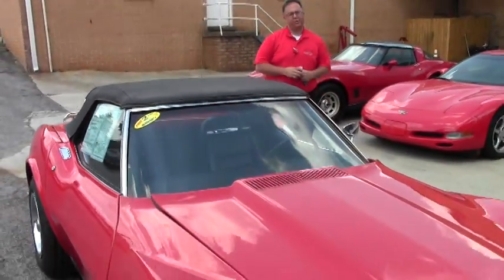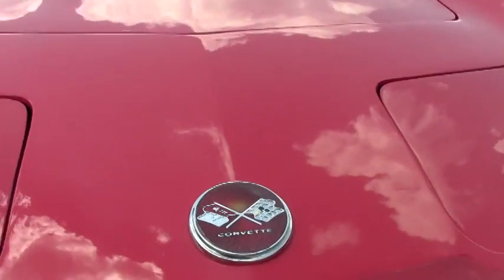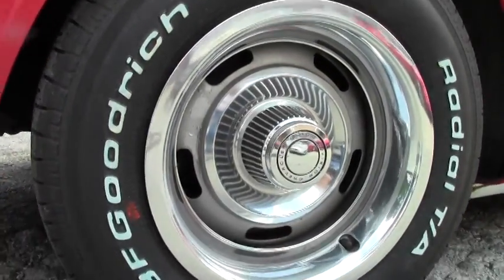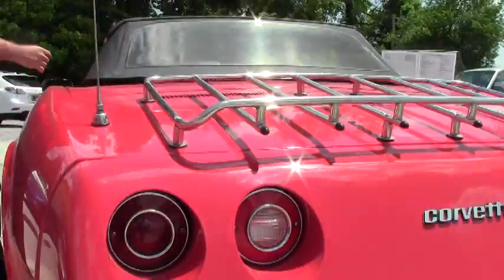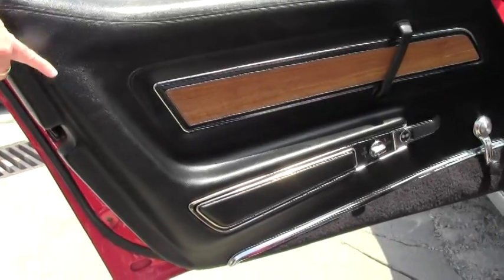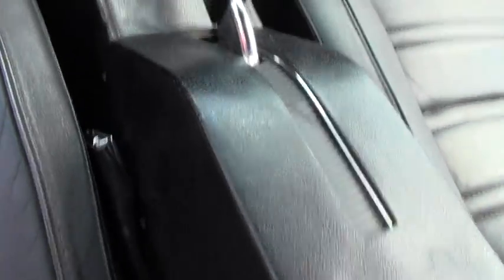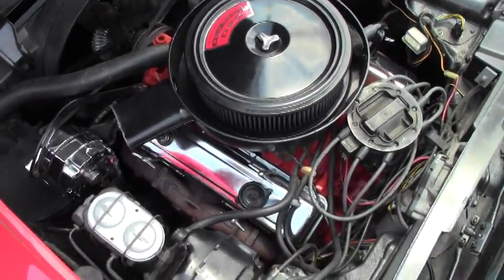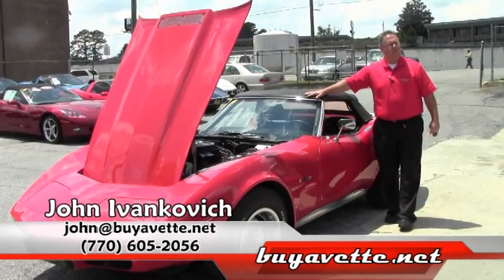1975 Corvette Convertible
1975 Corvette Convertible For Sale

Red exterior, code correct Black deluxe interior, Black convertible top. Numbers matching 350ci engine, 4 speed manual transmission, posi rear-end. Features include air conditioning, power steering, power brakes, tilt-n-tele, deluxe interior, luggage rack, alarm. Originally assembled on February 5, 1975, this 1975 Corvette Convertible is LOADED with options include air conditioning, power steering, and power brakes, and is equipped with the desirable 4 speed manual transmission as well. This car's paint looks to be a newer high quality job, and is good-vg with a great shine. 1976-79 style rear letters have been added. Convertible top looks to be newer, and is good-vg with a vg window. Side glass shows correct date codes. Luggage rack and weatherstripping look to be newer, and are vg. Taillights look recent, and are vg-exc with no cracks. Rally wheels wear a set of BRAND NEW BF Goodrich Radial T/A raised white letter tires, showing a full 11/32nds tread depth remaining. The interior of this 1975 Corvette Convertible shows vg newer seat covers and door panels, good condition steering wheel and GM seatbelts, and good-vg gauges. A Custom Auto Sound AM/FM/Cassette stereo has been added in place of the original AM/FM unit. The numbers matching engine in this 1975 Corvette Convertible shows original casting date January 28, 1975, and final assembly date January 31, 1975. Correct intake manifold and exhaust manifolds are in place. Additions to this engine include an earlier style air cleaner base, 250hp air cleaner decal, '75 L82 carburetor, chrome valve covers, chrome alternator, and a large 3 point air chrome cleaner wing nut. Frame is solid and rust-free. This car has been fully serviced, and all instrument gauges, lights, turn signals, brakes, engine, transmission and rear-end are all in good operating condition. We're having a tough time keeping 1974-75 cars in stock, call us before this one's sold too!